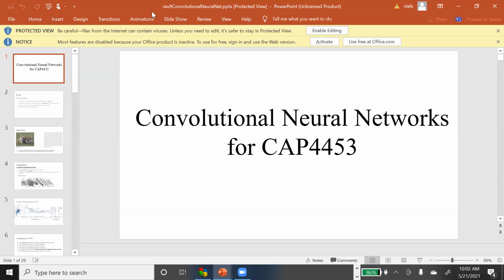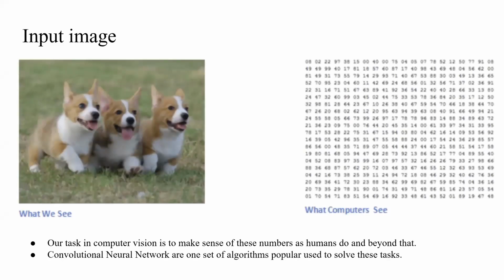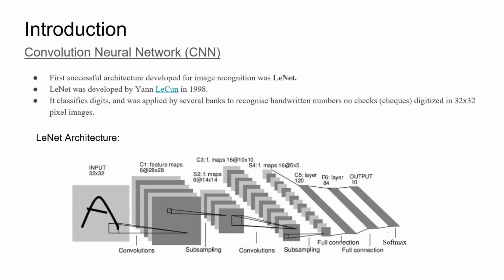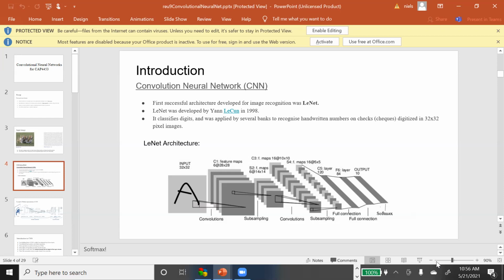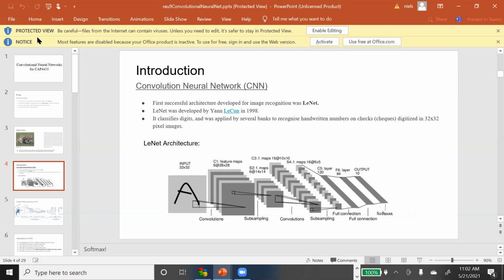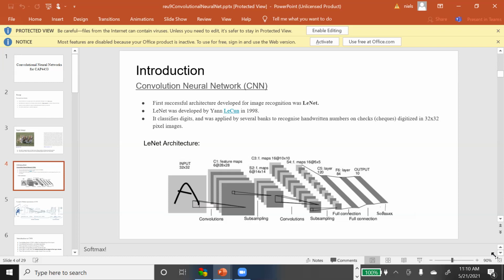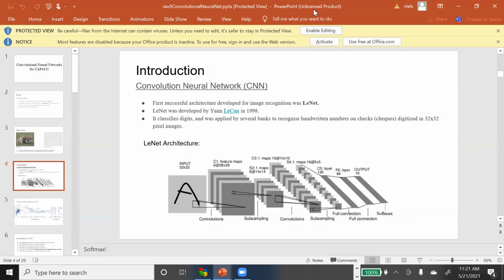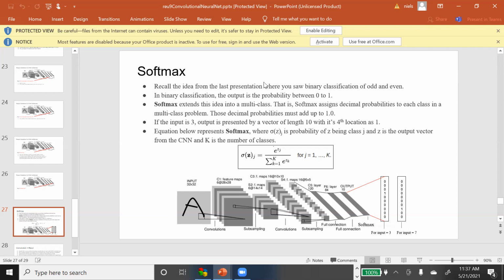Convolutional Neural Networks (Dr. Lobo)